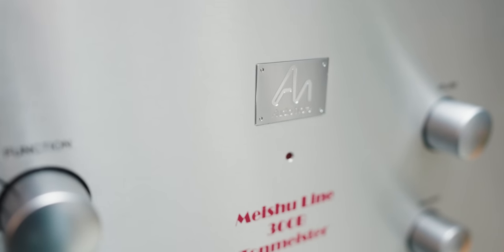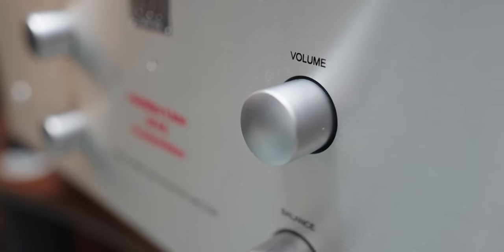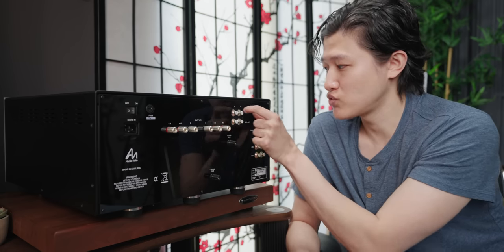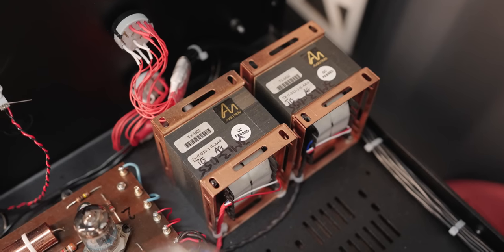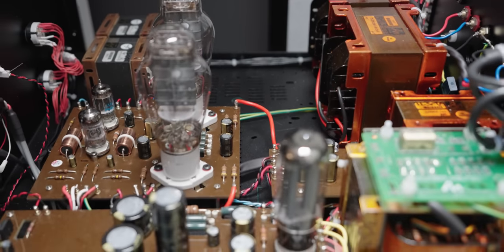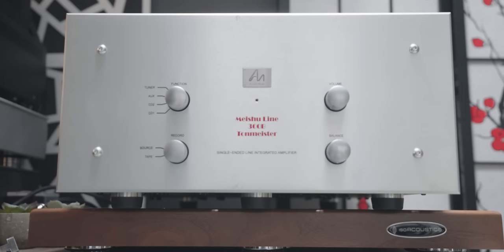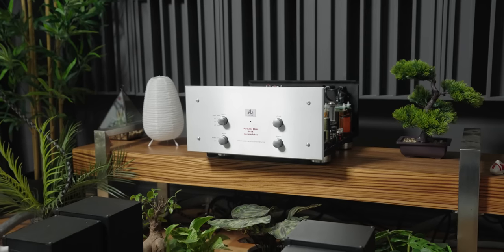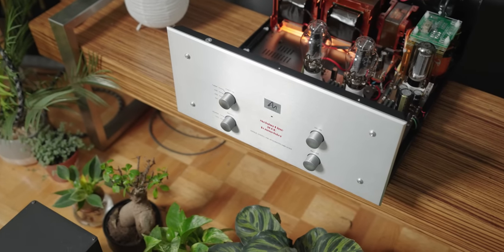End Game Audiophile Tube Amplifier that LASTED with SOUND alone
Audio Note Tonmeister, High-End Audiophile Tube Integrated Amplifier for Audiophile speakers is one of the best tube amplifier money can buy but with limitations...

Tube Upgrade Recommendation
(plus version)

0:00 Audio Note?
1:06 Audio Note Build Quality Review
7:11 Audio Note Interal Parts Review
13:16 Audio Note Sound Review
23:51 Enough Power?
25:00 Best Soundstage Ever!
26:32 Best Tubes For Audio Note